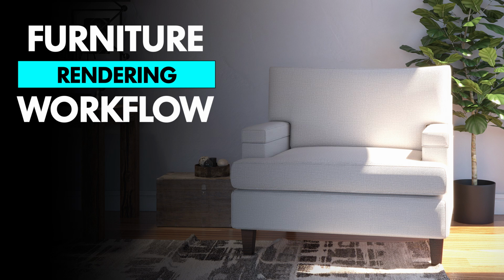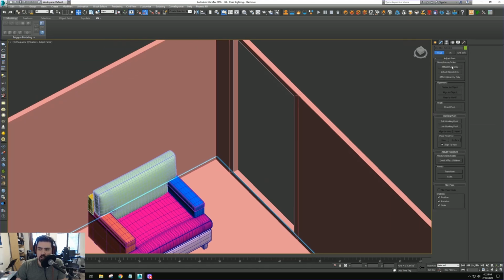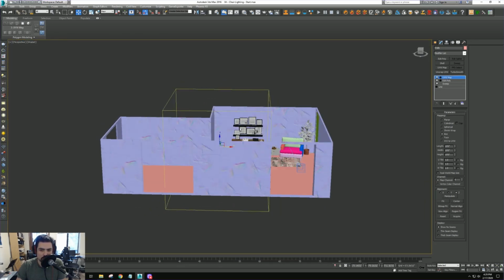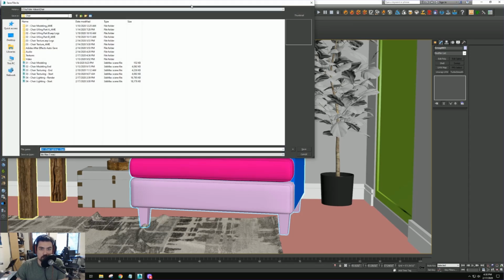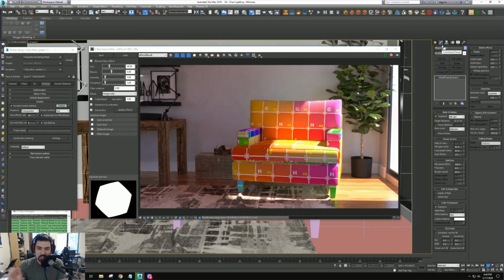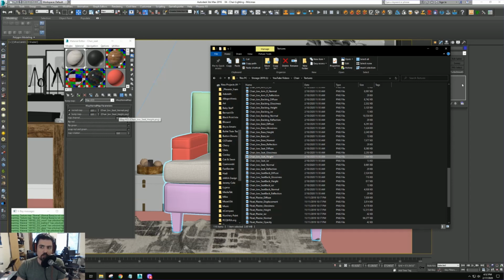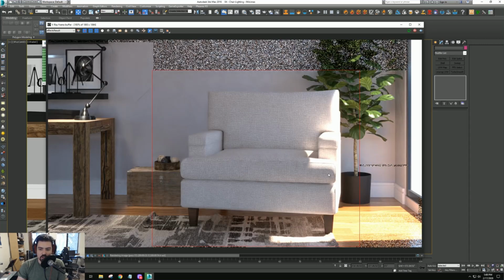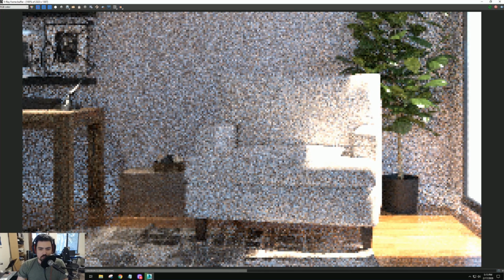Furniture Workflow - Part 4 (Chair Rendering in 3DsMax and Vray)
In Part 4, I cover how to make a little interior set up to showcase your 3D model! I also go over how to set up a typical interior render using Vray.